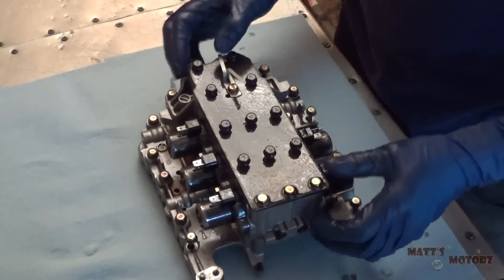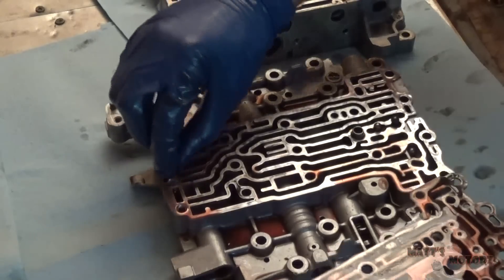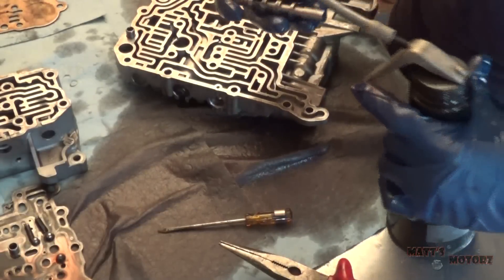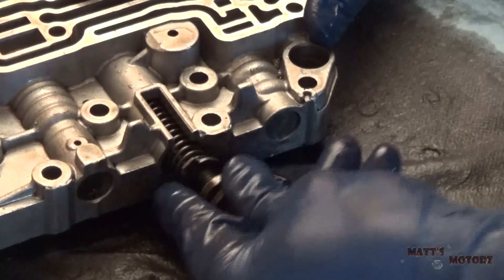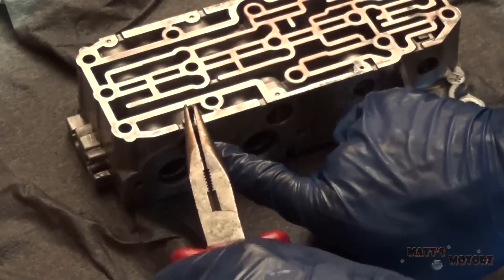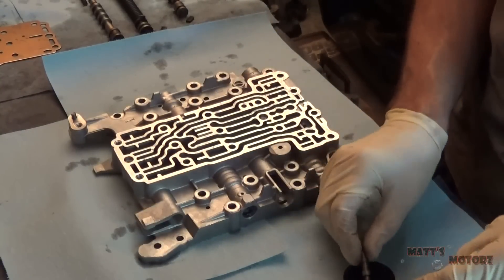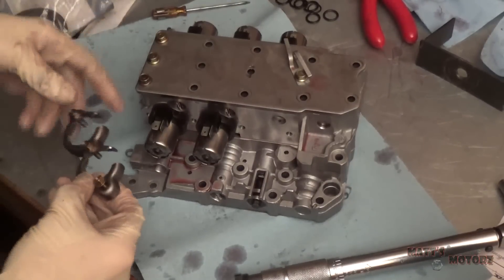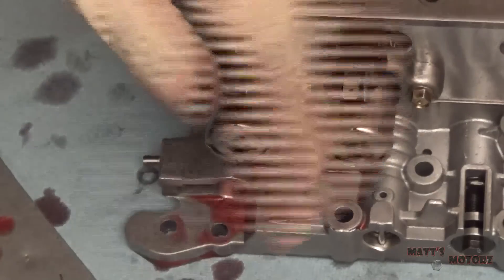F4A42 Transmission Rebuild: Part 2 - Valvebody Rebuild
In this video series, I rebuild a F4A42 transaxle out of a 2002 Mitsubishi Lancer.